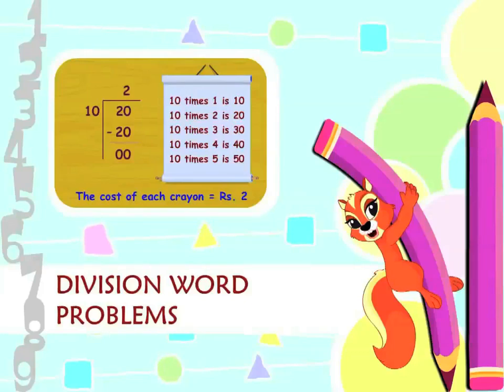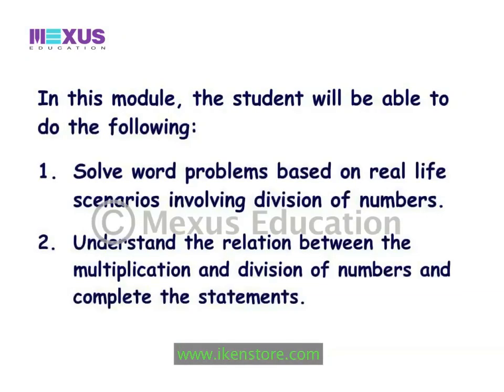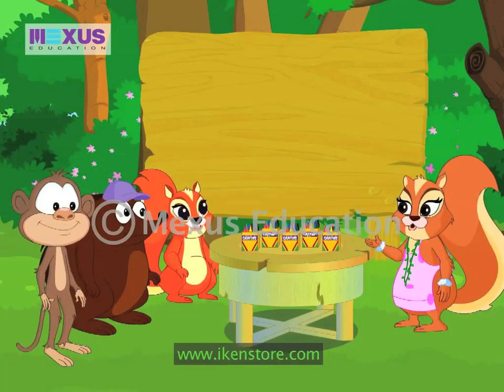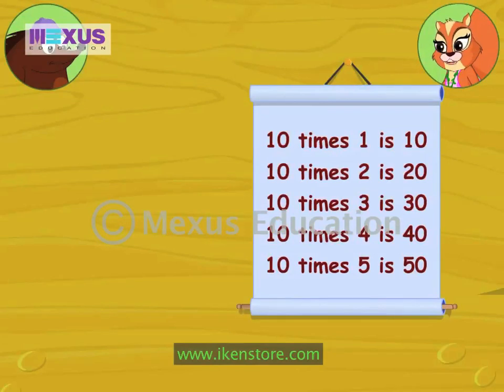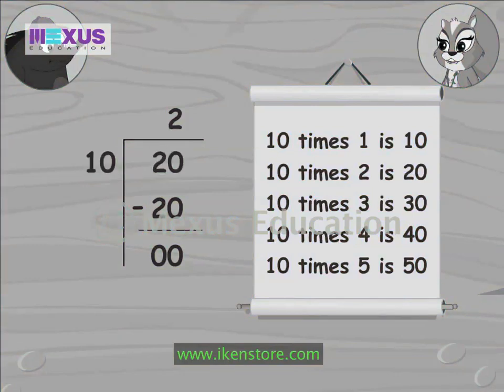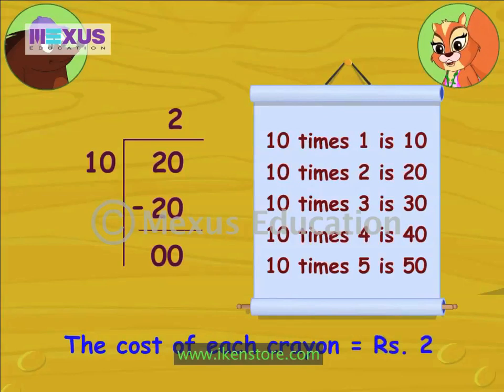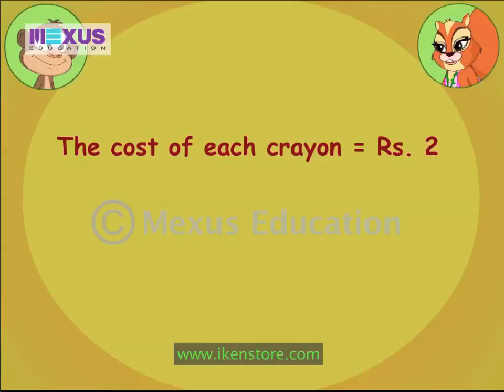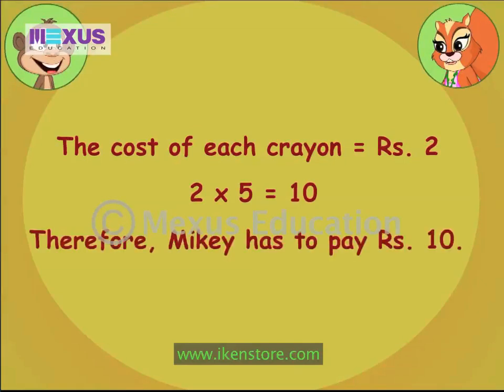Division Word Problems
Mrs. Squirrel teaches Amber and his friends different division word problems.